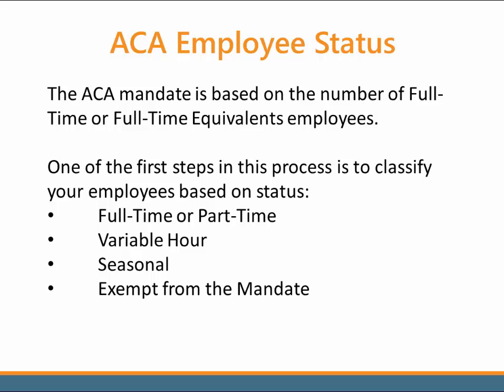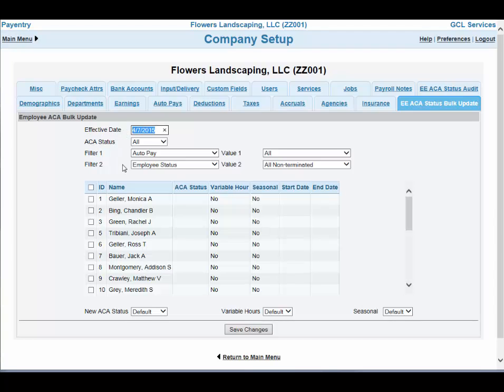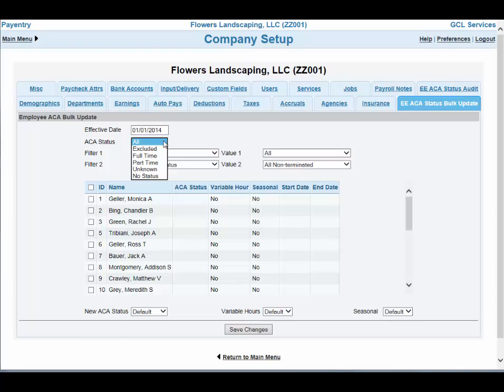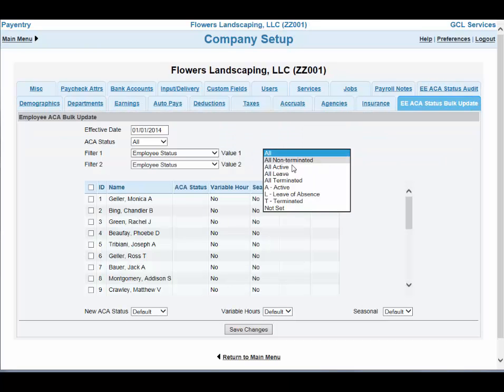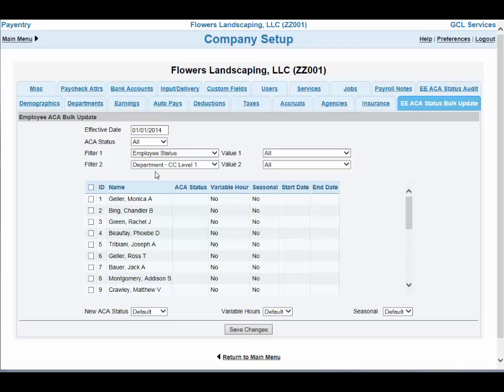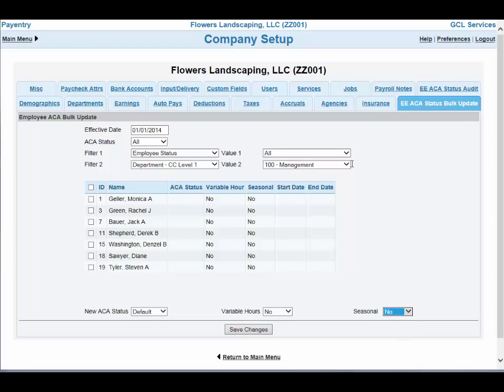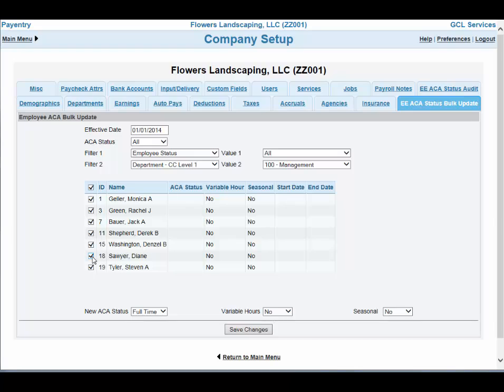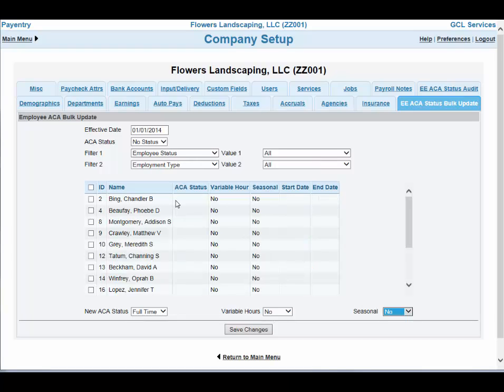ACA Employee ACA Status Bulk Update in Payentry ed. 1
This demonstration reviews Payentry's Employee ACA Status Bulk Update Utility.